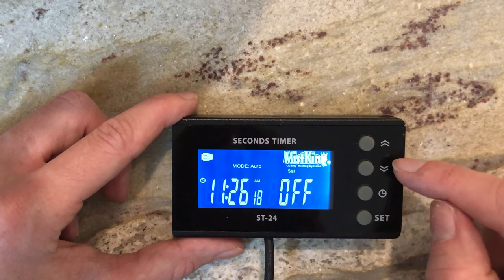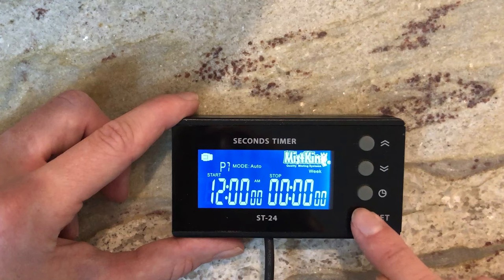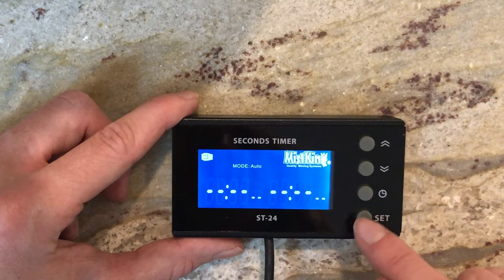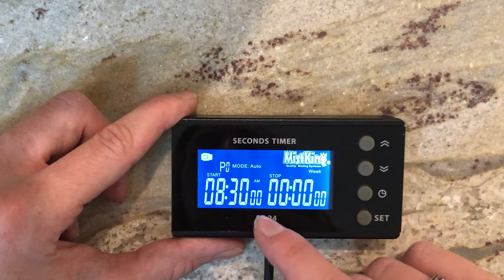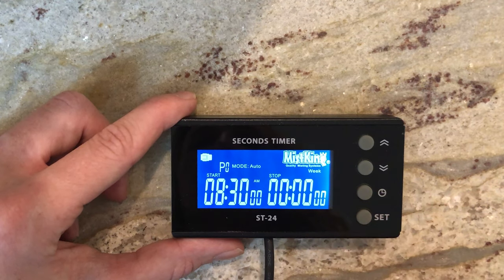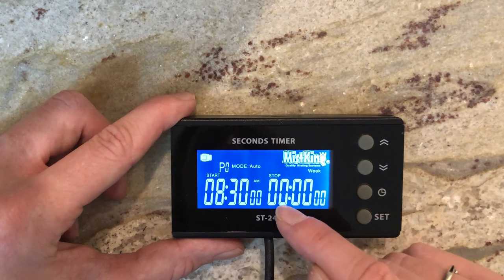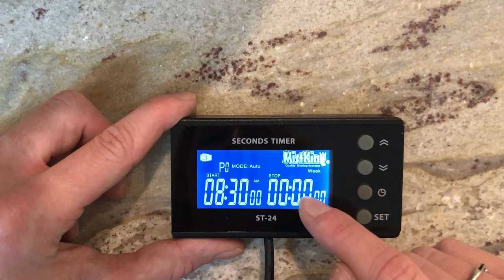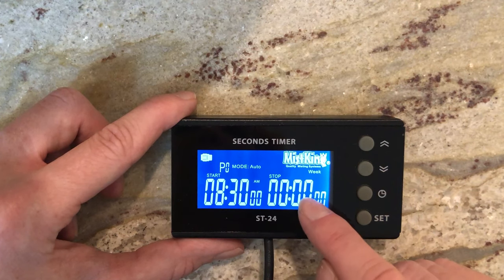How to set up a MistKing timer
Learn how to customize your MistKing timer to provide up to 10 misting sessions for as long as your chameleon or other species require.